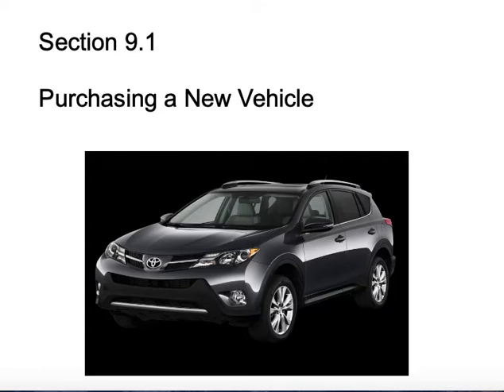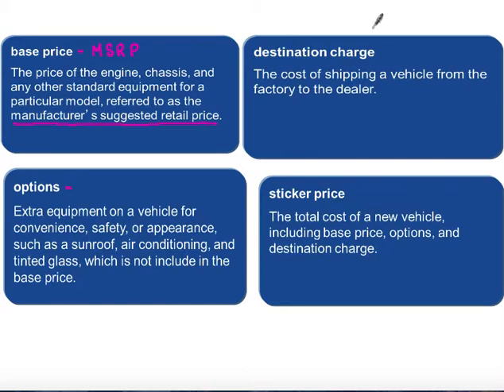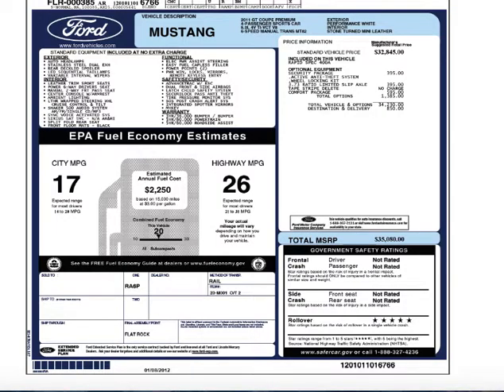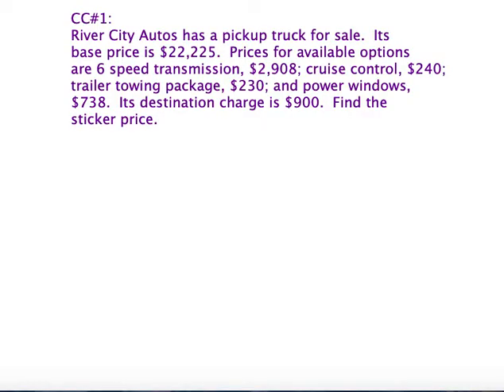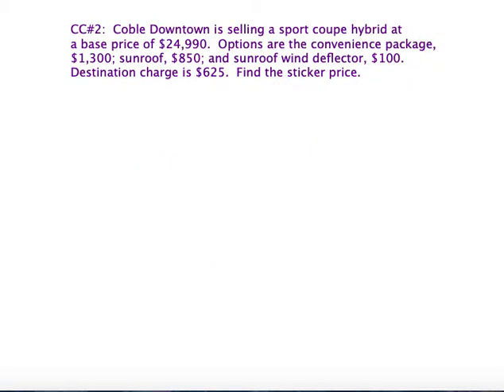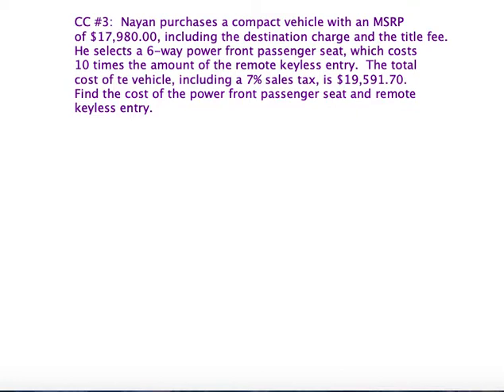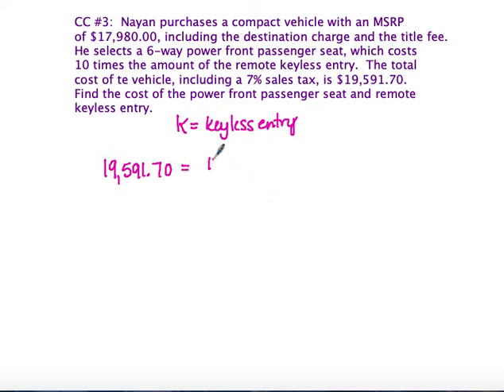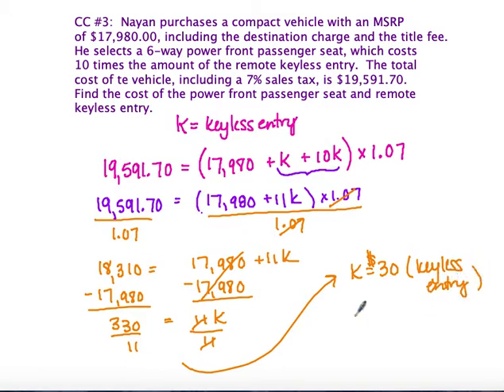Lesson 9.1 Purchasing a New Vehicle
This lesson is intended for my Consumer Math Students learning the vocabulary and calculations in purchasing a new vehicle.